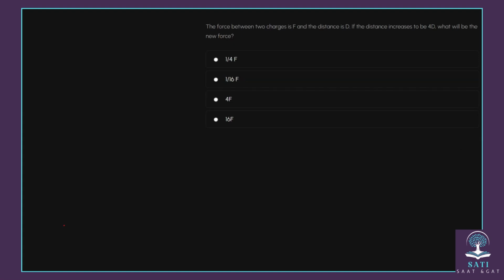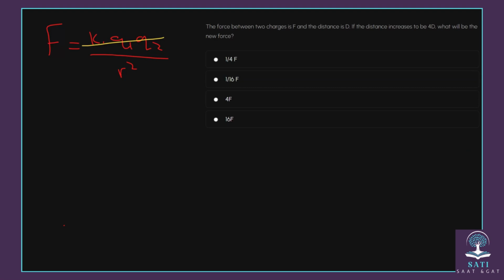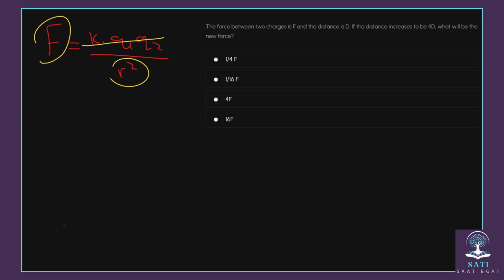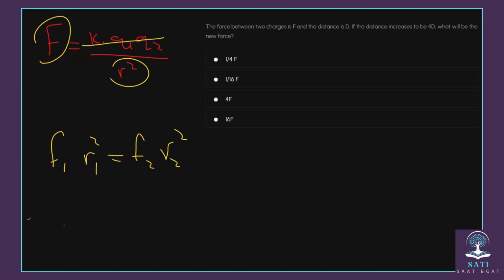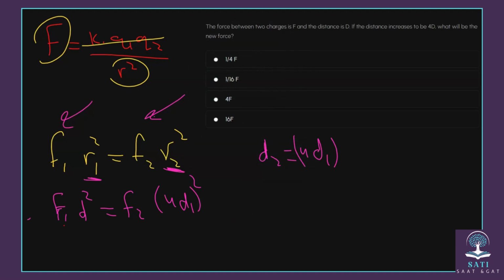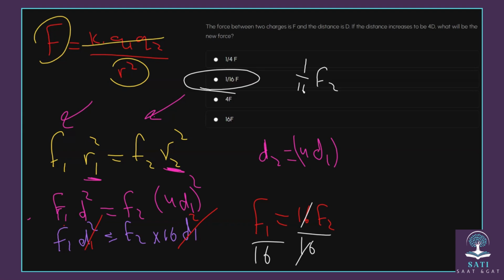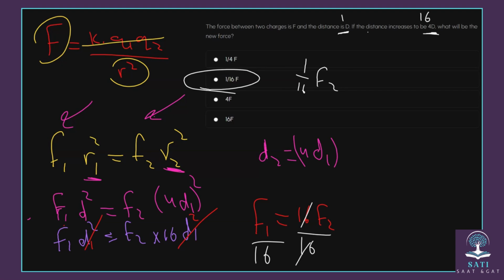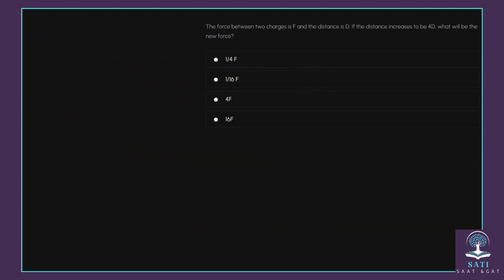SAAT Physics || Conductivity, Electroscope, Charges, Electric Field, and Coulomb’s law Q23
Questions from The first topic of the Seventh chapter of physics "Electricity", that have previously appeared in the SAAT exams

تحصيلي انجليزي